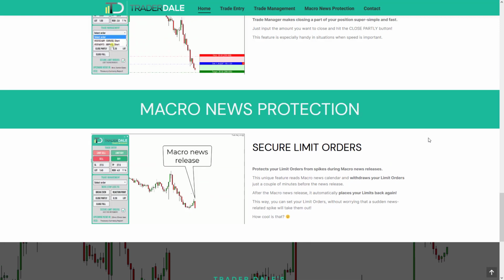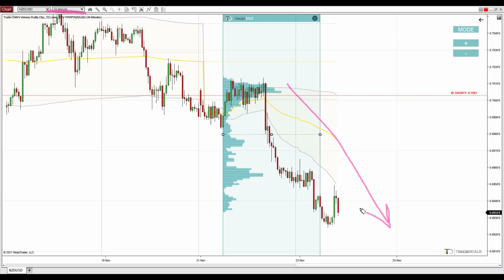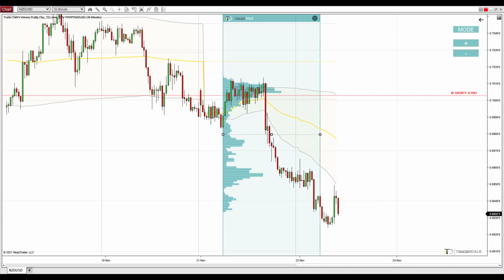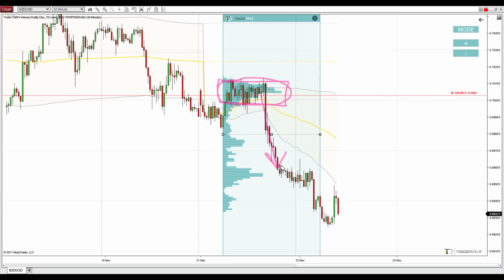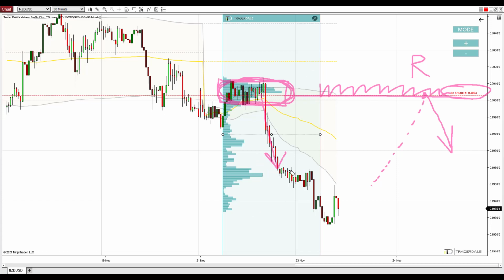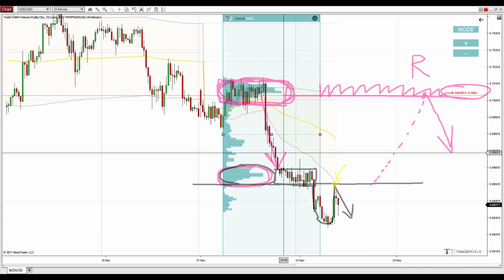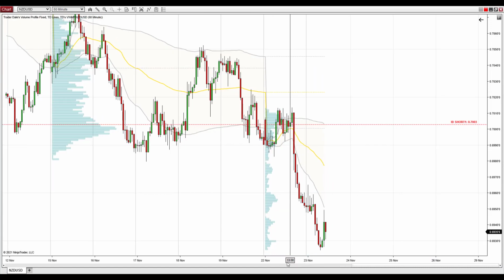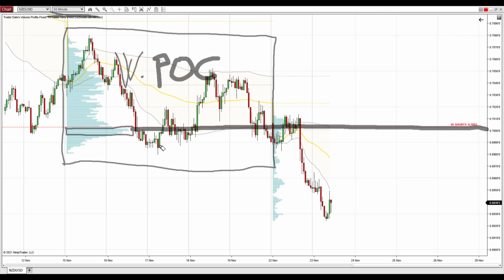NZD/USD: Volume Profile, VWAP, and Price Action Analysis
CONTENT
-50% Black Friday SALE 0:00
Trade Manager 0:54
NZD/USD Volume Profile Analysis 1:47

Happy trading!
-Dale